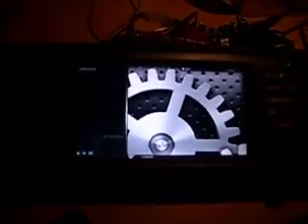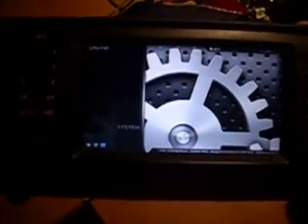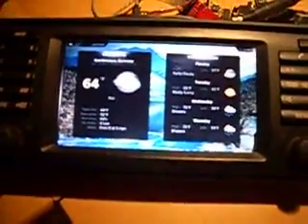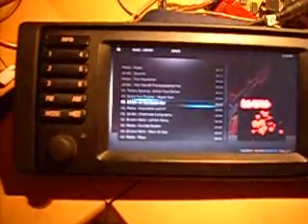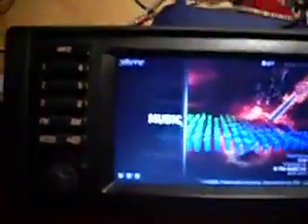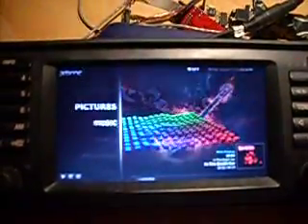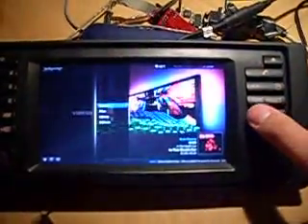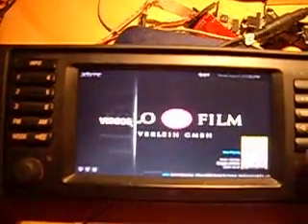OpenBM part 2 - controling XBMC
OpenBM - self-made bordmonitor for an BMW E39/E38/X5.
Second video showing OpenBM-project in action - here controlling XBMC through bordmonitor keys.  For more information google for "OpenBM E39"